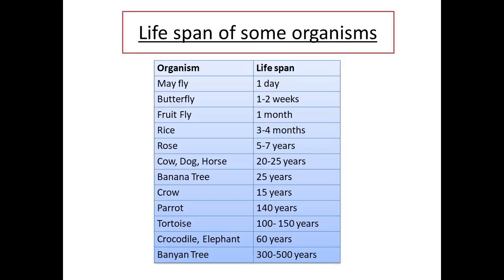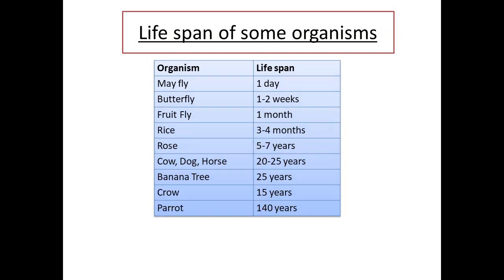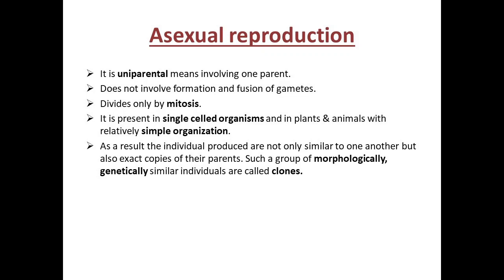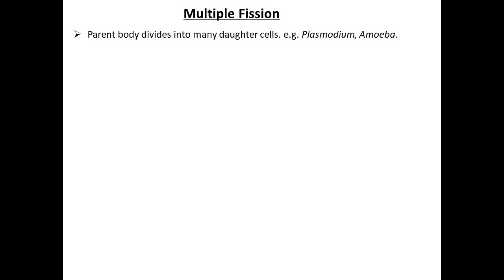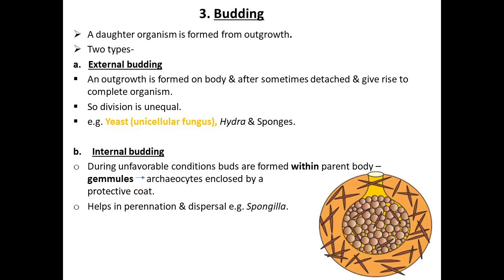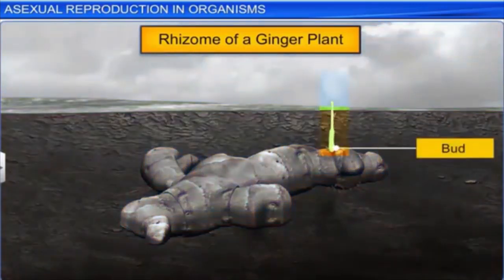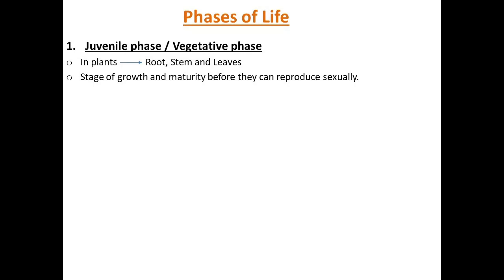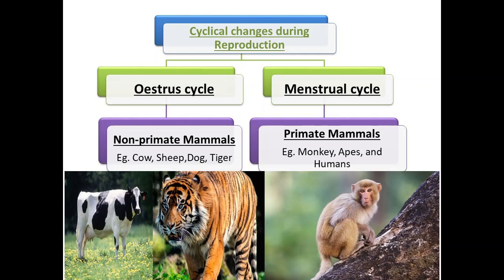10+2 Biology || Reproduction in Organisms || Part I || NCERT/ NEET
NCERT is made simplified, simple tricks, methods, diagrams and animations to make learning fun and easy.
Includes Types of reproduction, Asexual reproduction in detail, Sexual reproduction (introduction), Phases of life